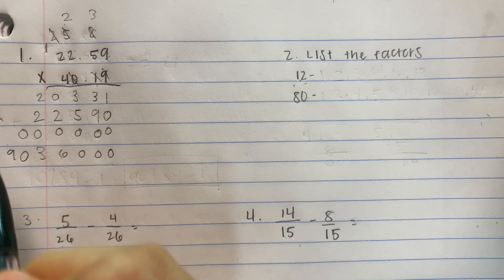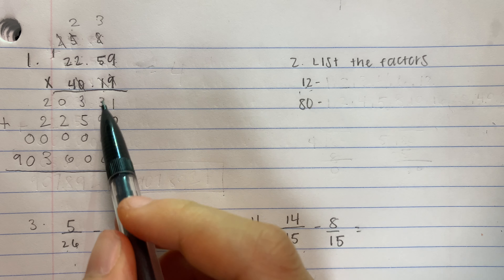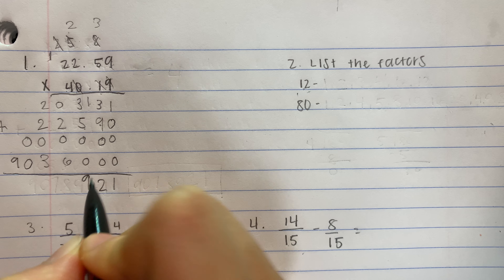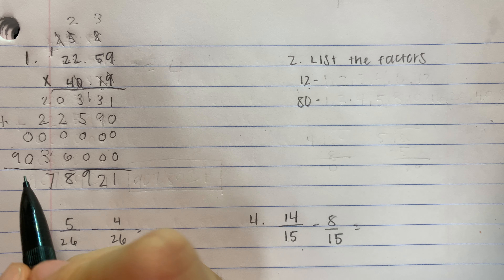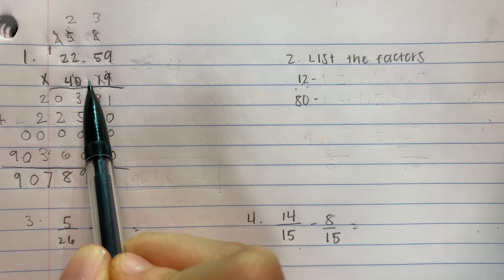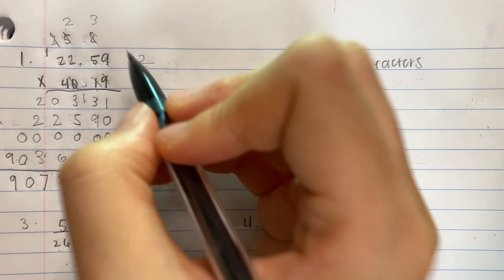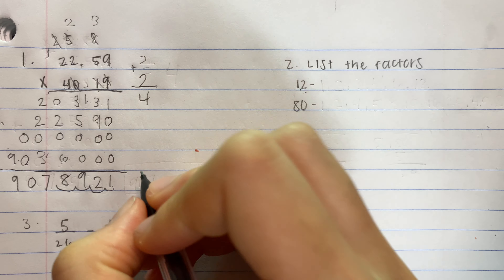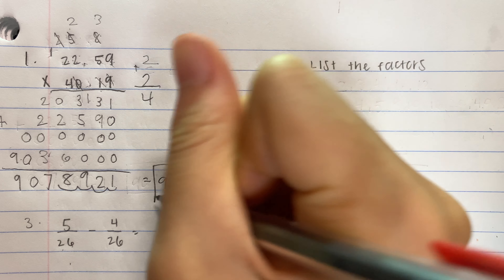4th Grade Math | Lesson 6 #3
Tutor: Rachel Kang